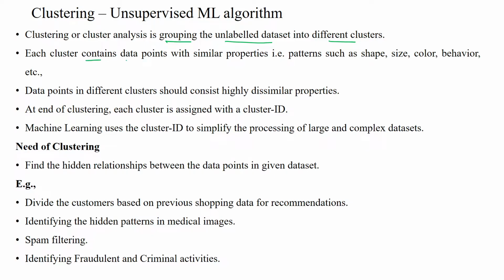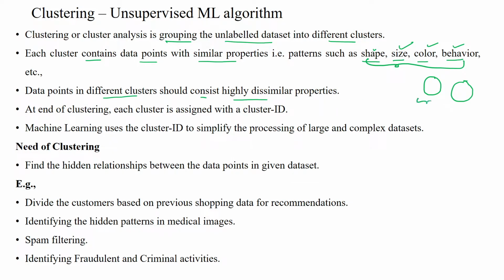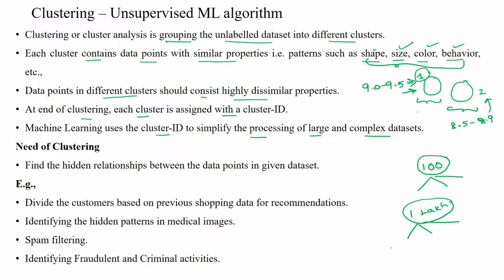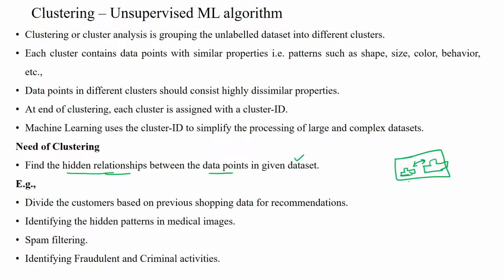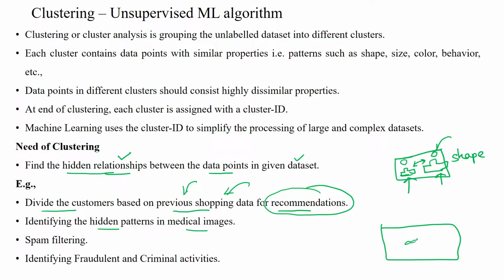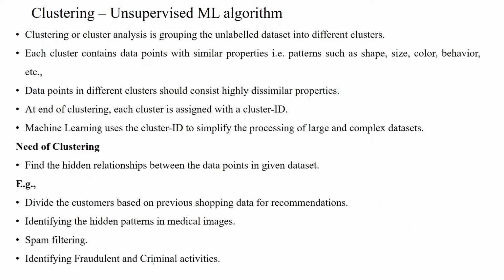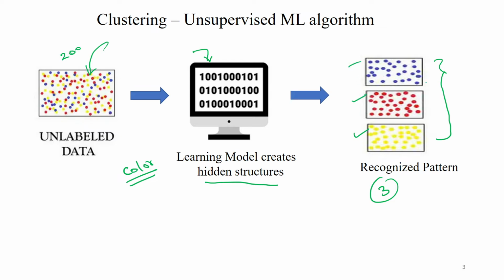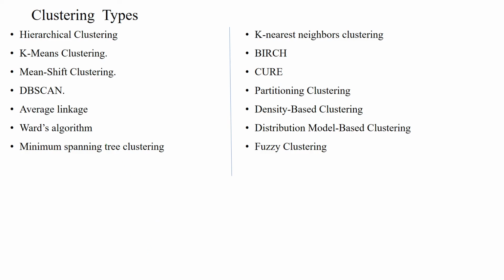77 Clustering (Unsupervised Machine Learning Algorithms) - Introduction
Clustering (Unsupervised Machine Learning Algorithms) - Introduction
Clustering,
Types of Clustering algorithms,
Unlabeled dataset